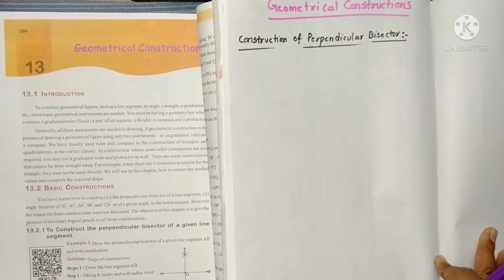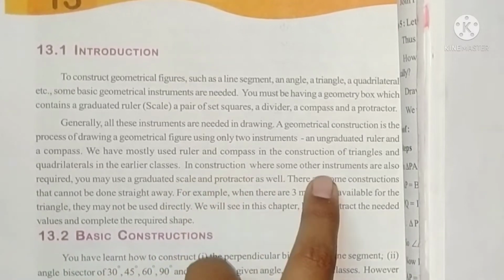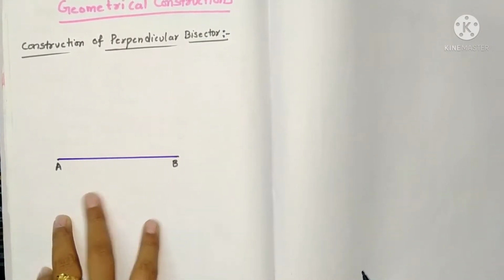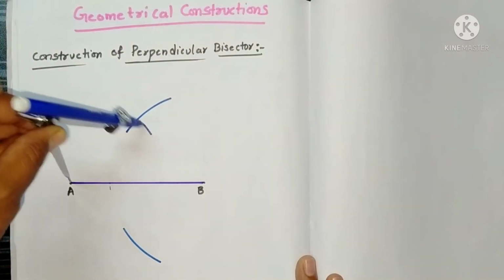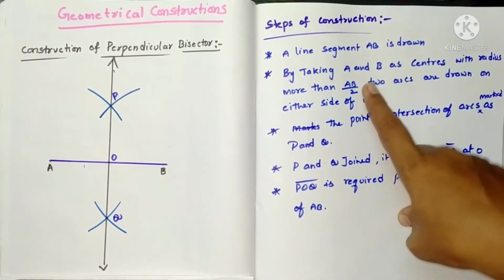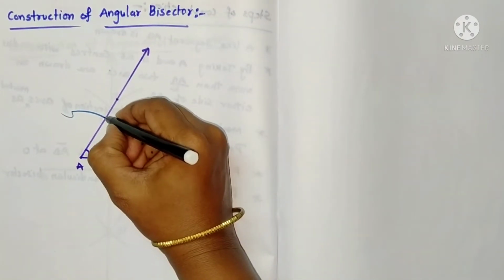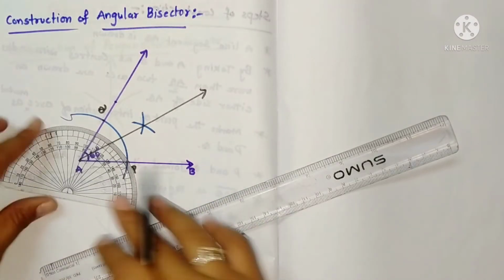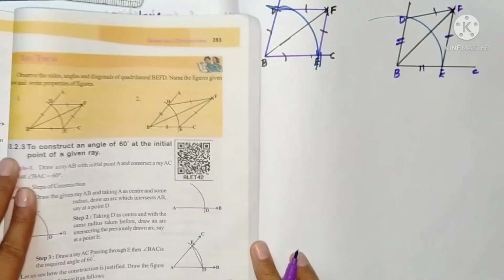Geometrical Constructions Class 9|perpendicular bisector| Angular bisector| how many parts can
Geometrical Constructions Class 9|perpendicular bisector| Angular bisector| how many parts can circle be divided

@ learn maths with Aruna mam